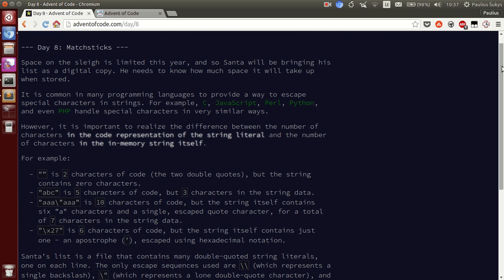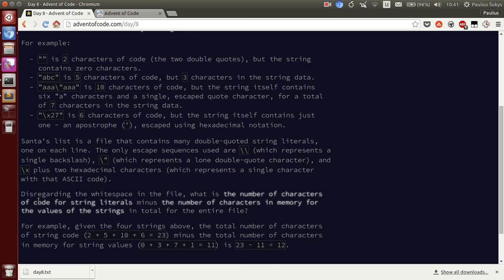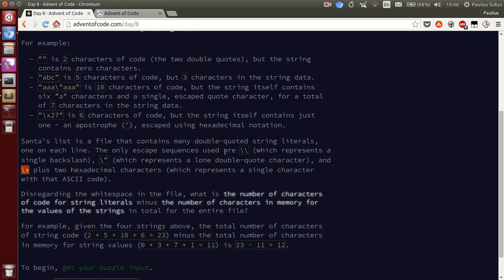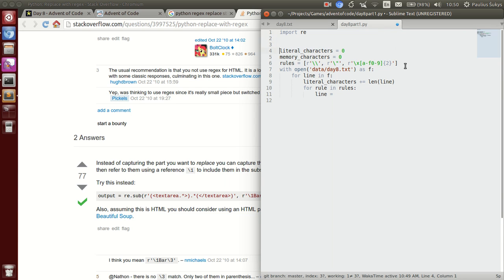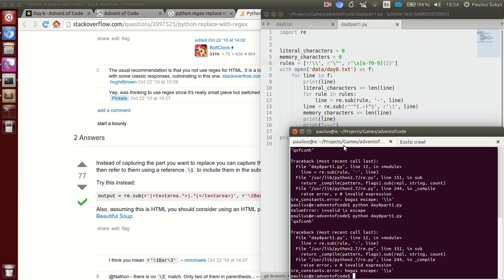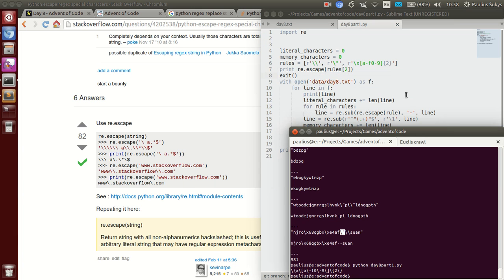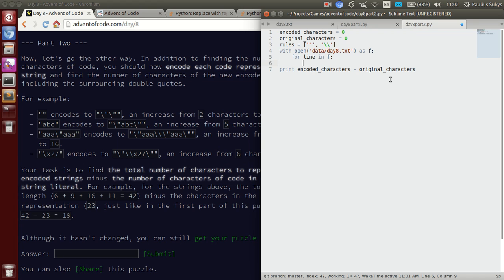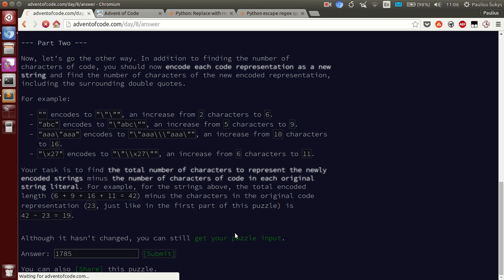Day 8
The walkthrough for the 8th day's problem parts 1 and 2